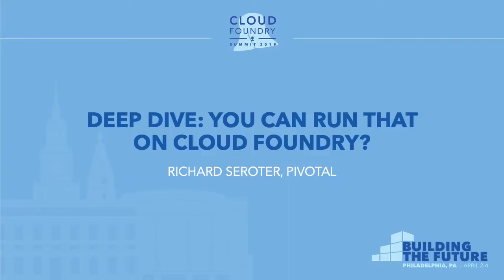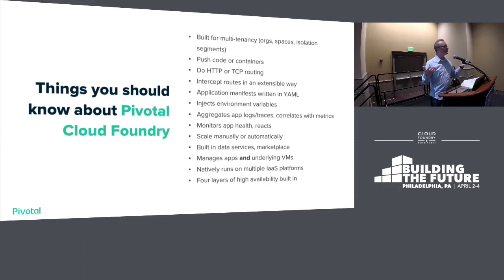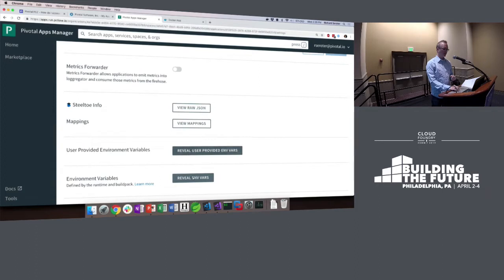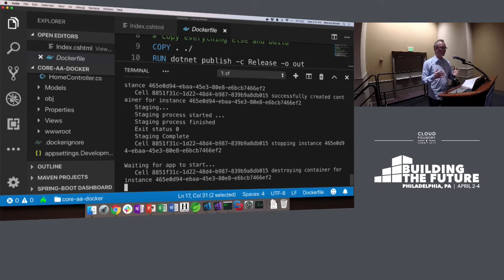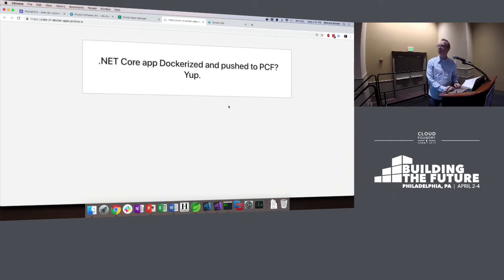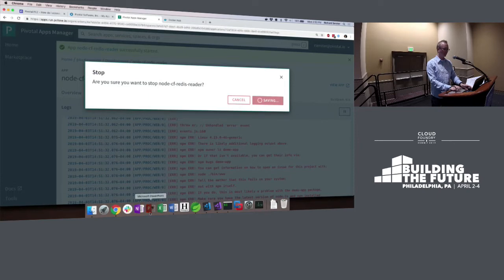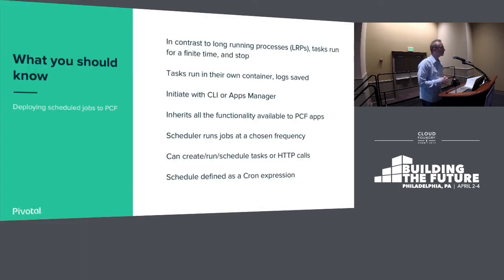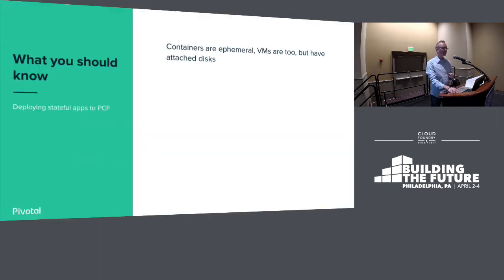Deep Dive: You Can Run THAT on Cloud Foundry? - Richard Seroter, Pivotal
Do you think Cloud Foundry is just for cloud-native apps? It's an honest mistake to make. Cloud Foundry actually runs all sorts of workloads, many of which might surprise you. In this talk, join Richard as he walks through a handful of different types of applications—batch jobs, streaming pipelines, .NET apps, TCP routable apps, and more—and deploys each to Cloud Foundry. At the end of the talk, you'll walk away with a checklist of workloads that are suitable for a Cloud Foundry environment.

About Richard Seroter
Richard Seroter is the VP of Product Marketing at Pivotal, with a master’s degree in Engineering from the University of Colorado. He’s also an 11-time Microsoft MVP for cloud, Pluralsight trainer, lead InfoQ.com editor for cloud computing, frequent public speaker, and author of multiple books on application integration strategies. Richard maintains a regularly updated blog on topics of architecture and solution design and can be found on Twitter as @rseroter.